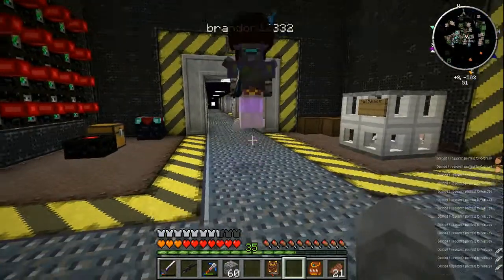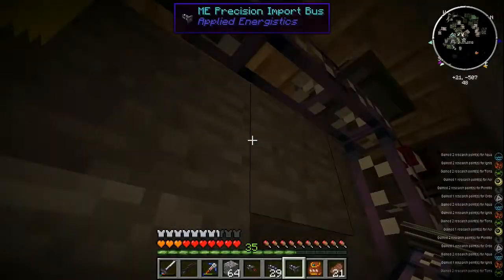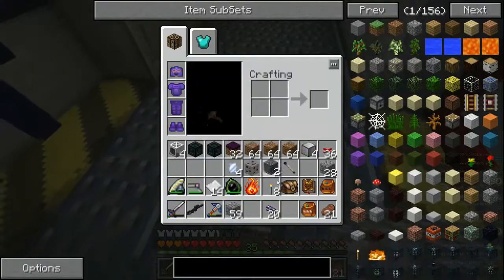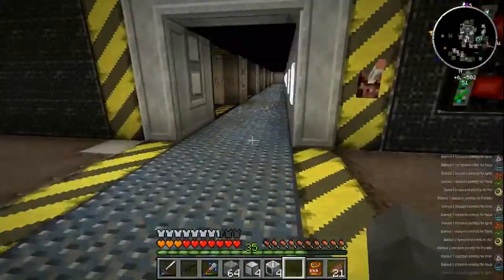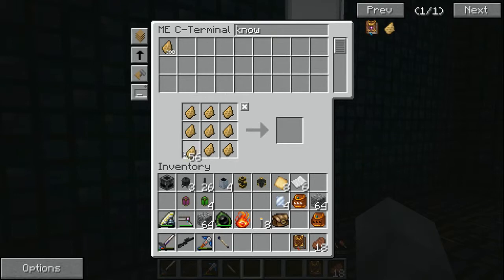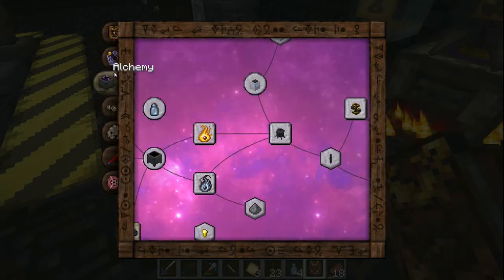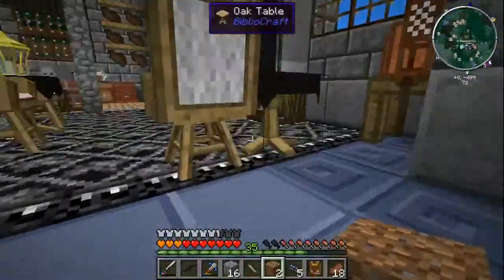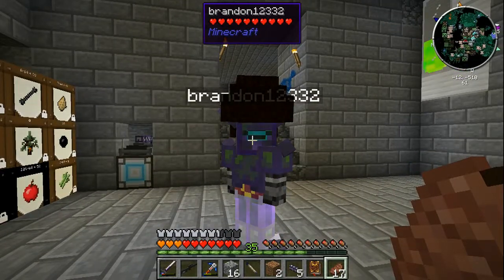Dual Modded Survival - Magical Lamps [37]